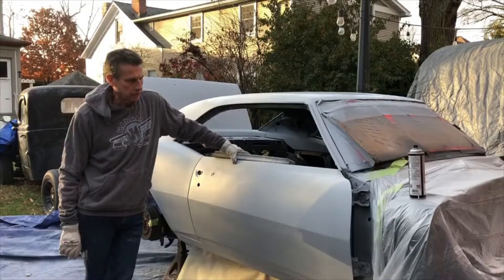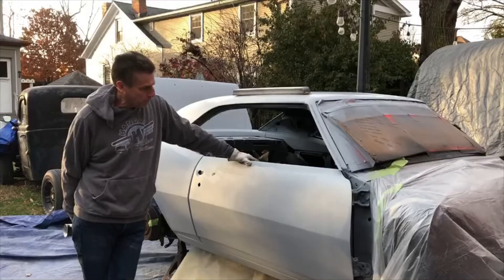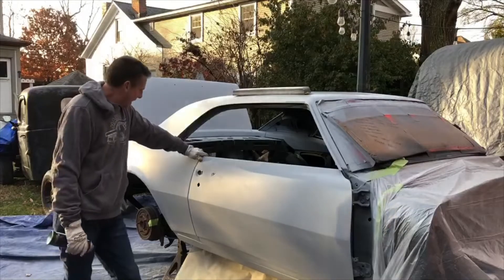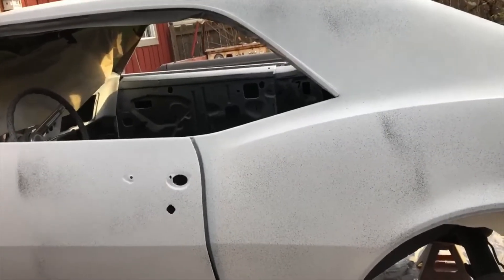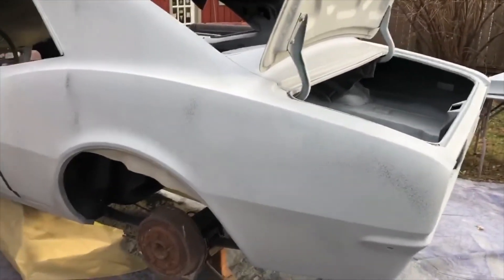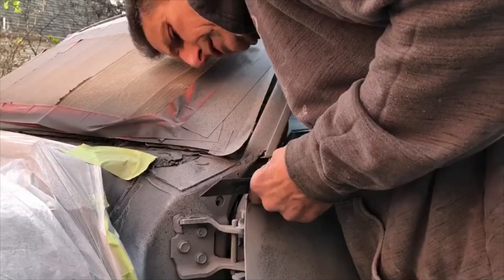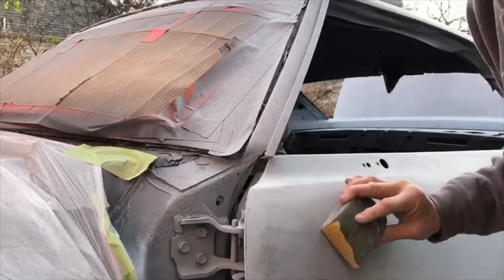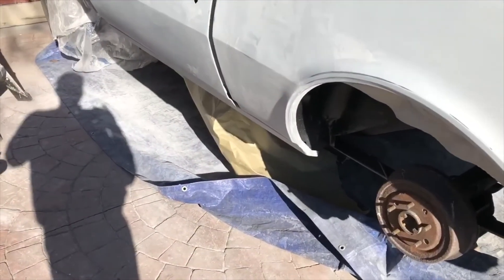1967 Chevrolet Camaro Project: Final Cut--Fine Sanding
The next step in the project. Camaro was painted with a coat of primer—a crucial part of taking a car completely down and restoring it from ground-up. Paul explains the next step of applying a speckle coat (drop coat) and block (sand) the entire car with a different grit sandpaper and the differences involved with this “cut”.  He’s also still got a burr in his butt about me changing my mind about the vinyl roof. 😊
He involves his entire staff at The Hangar in the “Block Party” process.
You’ll see how to use the blocking process to find imperfections in the car and address them.